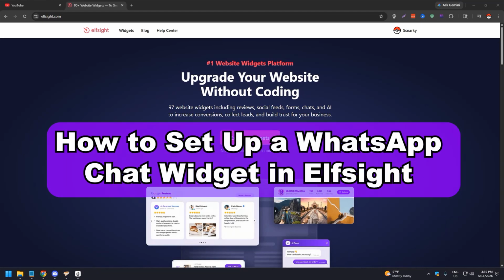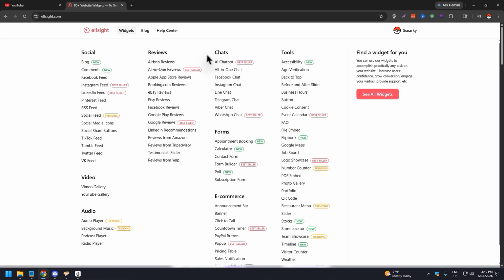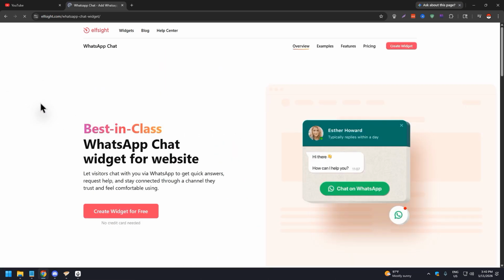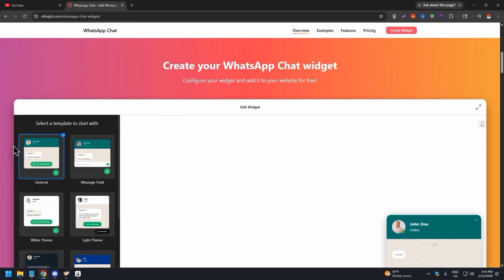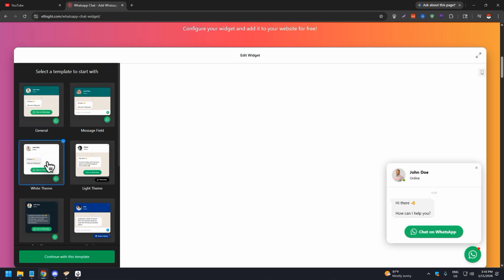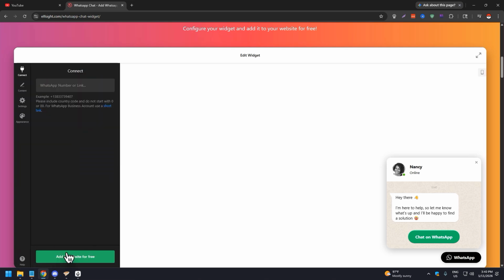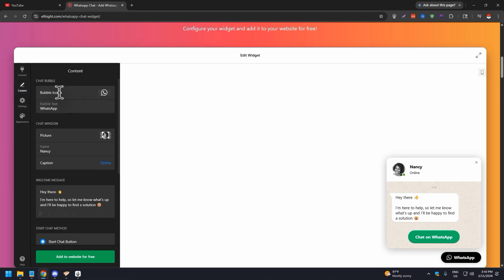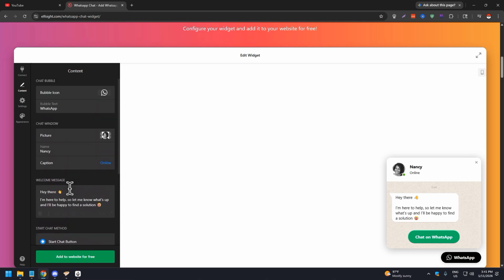How to Set Up a WhatsApp Chat Widget in Elfsight in 2026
Want to let visitors contact you instantly through WhatsApp on your website? In this 2026 tutorial, you’ll learn how to set up a WhatsApp Chat widget in Elfsight step by step so you can improve customer support, increase engagement, and generate more leads directly from your site.

The Elfsight WhatsApp Chat widget allows visitors to start conversations through WhatsApp using a floating chat button, welcome messages, automated triggers, and customizable chat settings. It works with both personal and WhatsApp Business accounts.

In this video, you’ll learn how to:
✅ Create a WhatsApp Chat widget
✅ Connect your WhatsApp or WhatsApp Business number
✅ Customize chat messages and button design
✅ Configure display triggers and scheduling
✅ Generate the embed code
✅ Add the widget to your website

By the end of this guide, you’ll be able to successfully create and install a fully functional WhatsApp Chat widget in Elfsight for your website.

You can also learn more from the official Elfsight guides for WhatsApp Chat Setup, Connecting WhatsApp Chat, and Customizing WhatsApp Chat Style